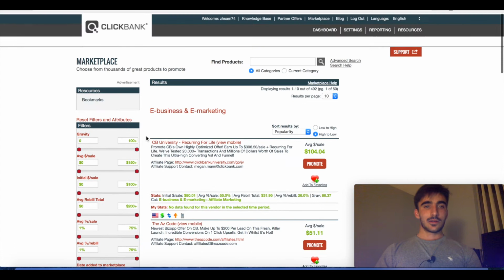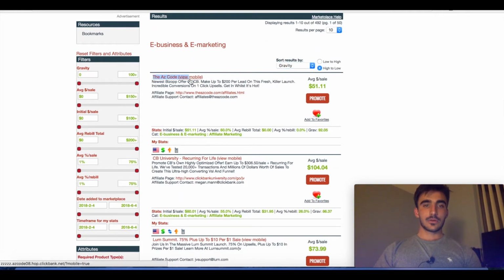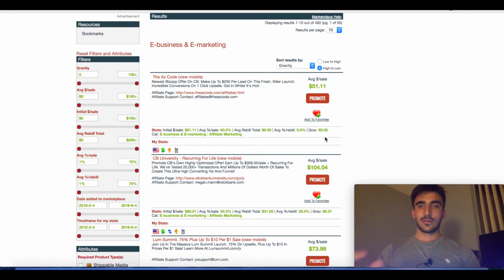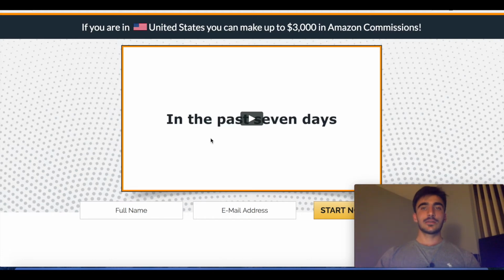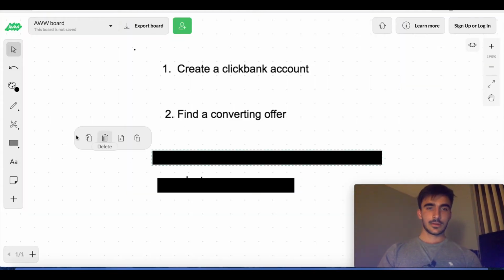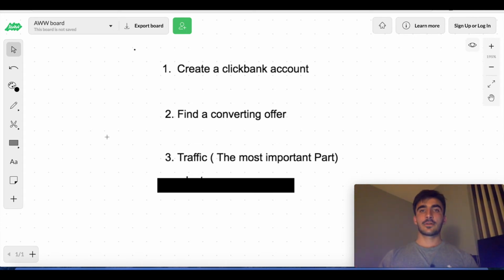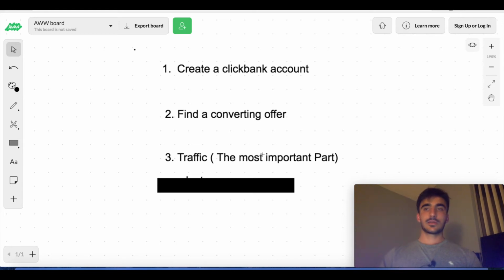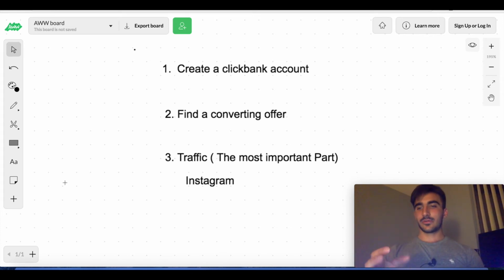How To Make Money Online With Clickbank Free In 2018! $100 A Day As A Beginner!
In This Video I will Show You How To Make Money Online With Clickbank Free In 2018! I Will Show You How To Make A $100 A Day As A Beginner With Free Traffic! The FREE Traffic Is Instagram! You Can Start Now And Make Money Working From Home!

🛠️My Tools:

🎤Lav Microphone